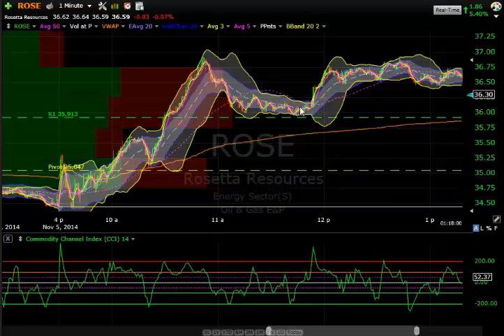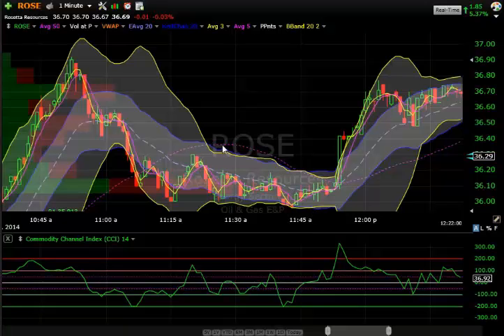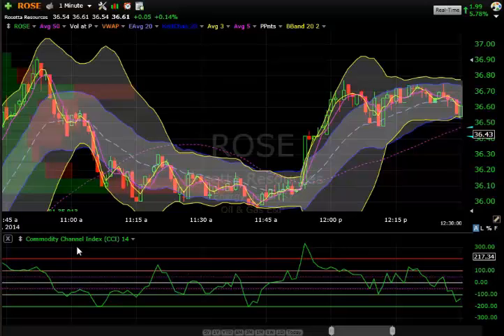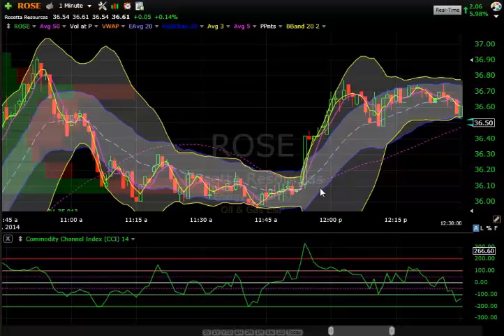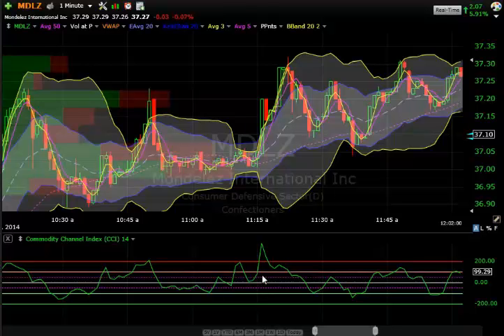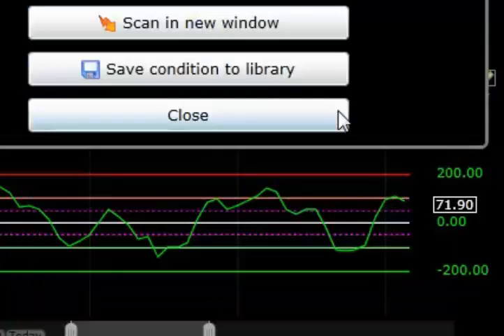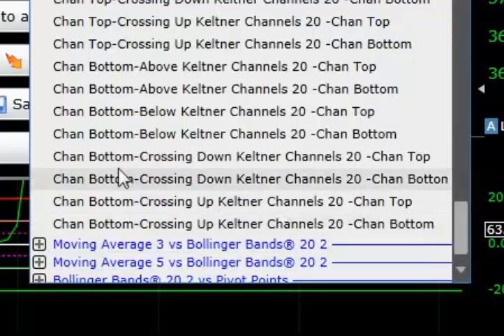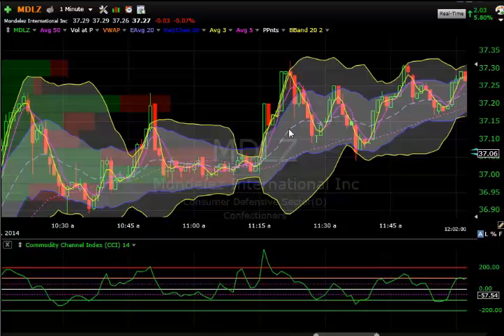Bollinger Bands Squeeze Play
Bollinger Bands are one aspect of this technical pattern.  Keltner Channels and CCI are also used to unlock this consolidation pattern that occurs before price breaks out into a new trend.  I also demonstrate how to use TC2000 to create a condition for this pattern.  This is sometimes called a conditional alert and it enables the trader to see the pattern forming before the break out occurs.